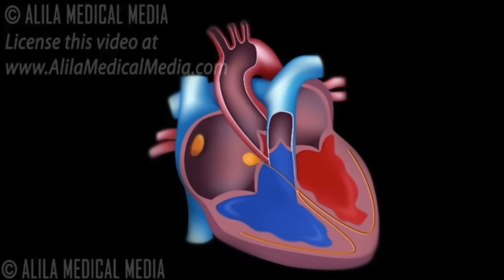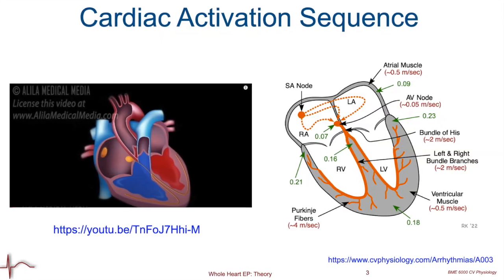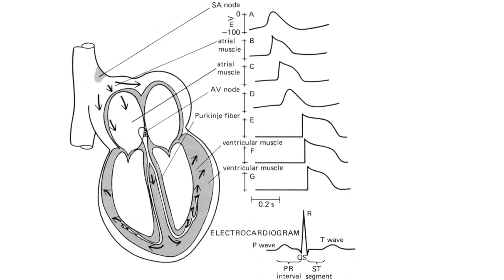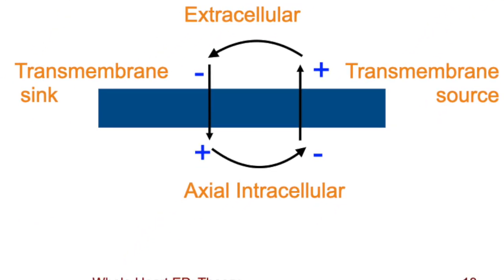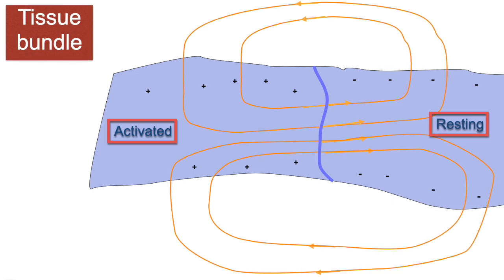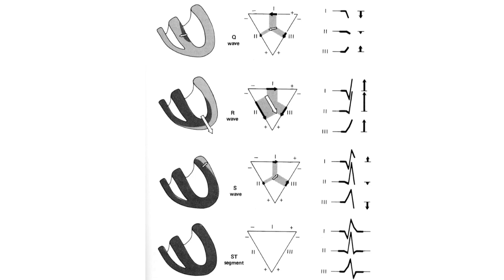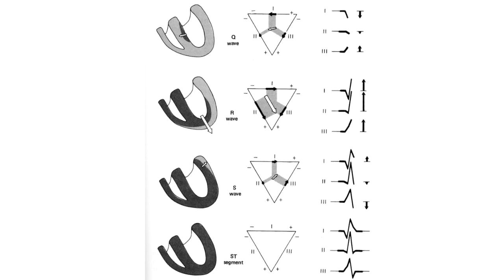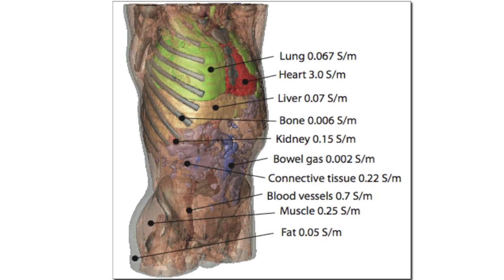BME 6000 W06 L1 Cardiac EP Theory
Background and theory of the activation sequence of the heart and the ECG.
00:00 - Intro and Motivation
01:01 - Sequence of Electrical Activity through the Heartbeat
0518 - Action Potentials through the heart
08:06 - Origins of the ECG
10:54 - Current Dipole as Bioelectric source
13:40 - Heart Dipole Vector
18:15 - Thorax as Volume Conductor
20:48 - Summary of Current Flow in the Thorax
21:43- Wrap up and summary